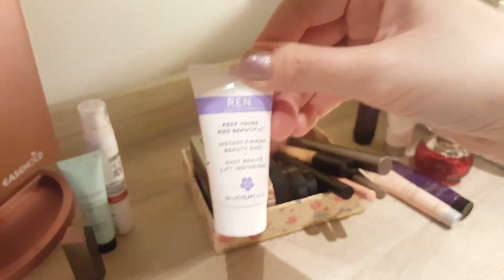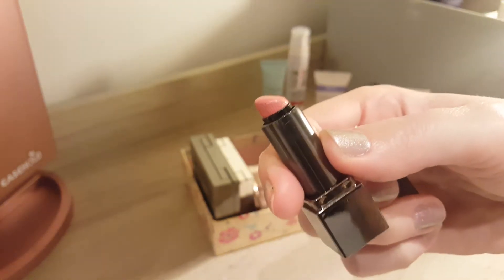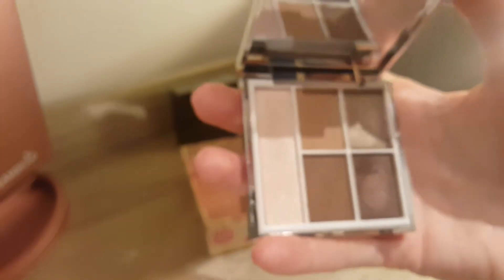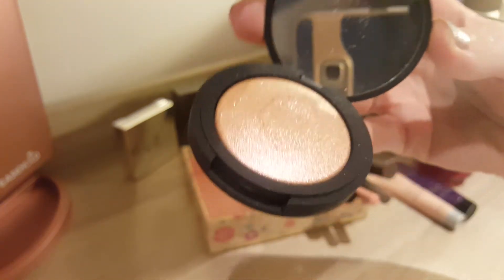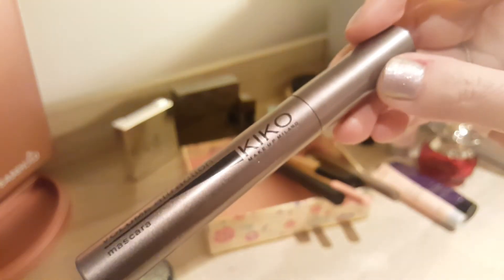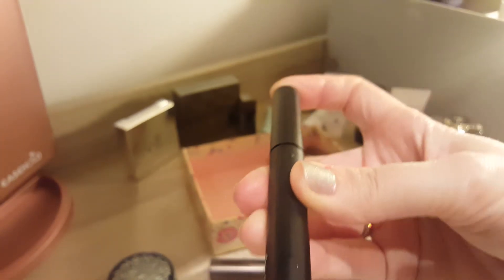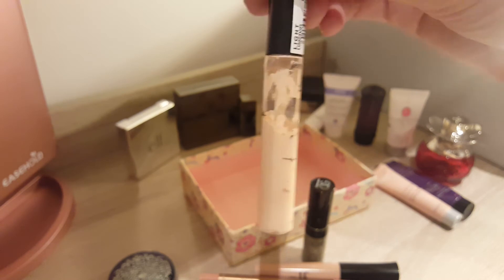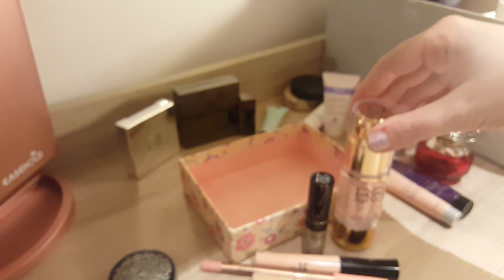Project Pan 2018 update #2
Hi Guys,
my next update on project pan.
I had a quick success with some products due to the smaller size from the beauty advent calendar, and I definitely see the clutter getting less. Some products I did not touch at all though due to my very quick routine in the morning where I try not to waste time with too many different products.